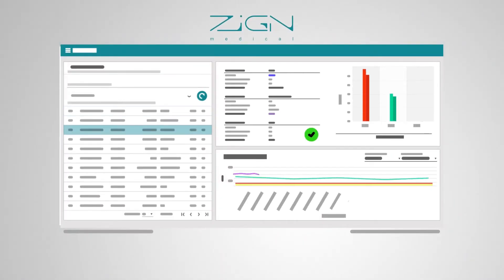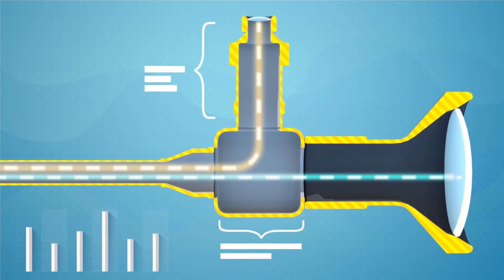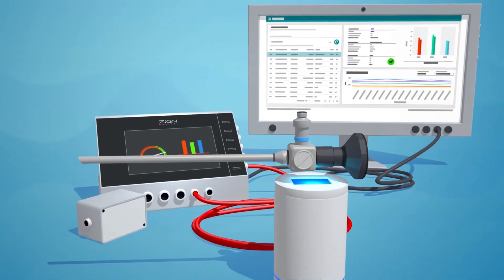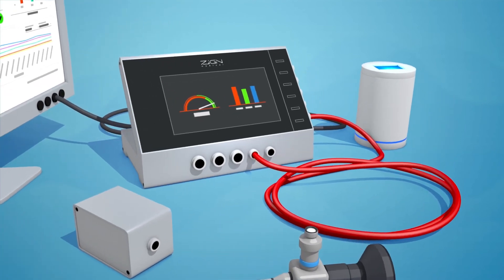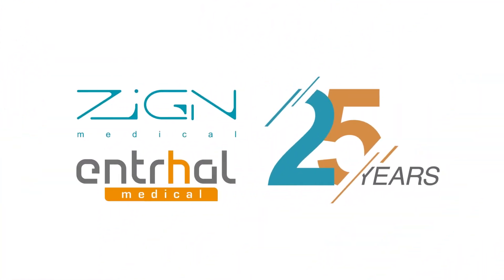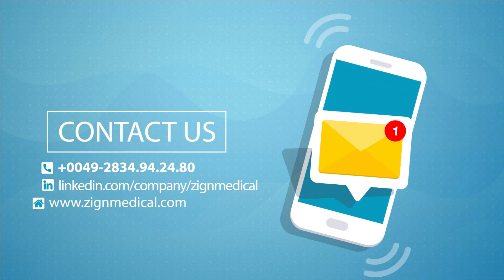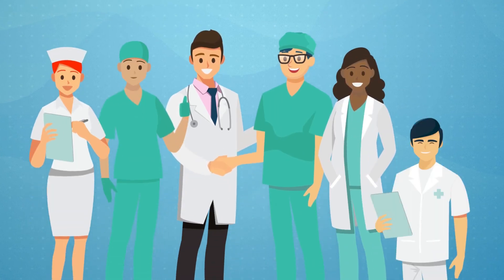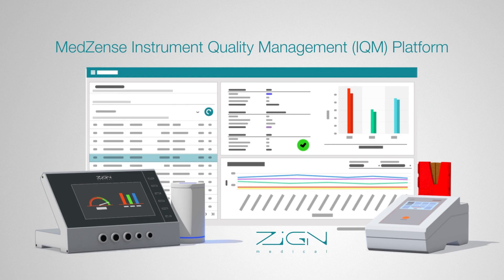MedZense IQM – Instrument Quality Management Platform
The MedZense IQM Platform allows you to measure, store and analyze data – ensuring defective instruments are removed from circulation before they impact surgical performance.

👉 The platform combines MedZense IQM software with MIS instrument testing devices, such as the MedZense LG20(-e).

✅ Key Benefits:

-Regular, objective testing of your instrument inventory

--Detects and removes defective instruments before they reach the OR

-Improves patient safety and reduces surgeon liability

-Creates insights through data collection & analysis

-Records test results for future reference and full traceability

With MedZense IQM, you maintain full control over your instrument quality and inventory – delivering more safety and efficiency in daily clinical practice.